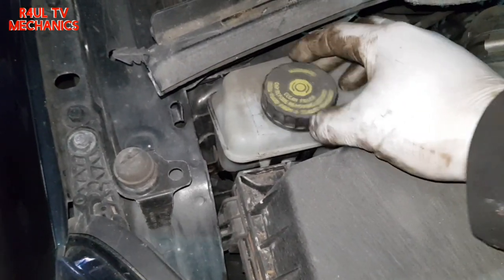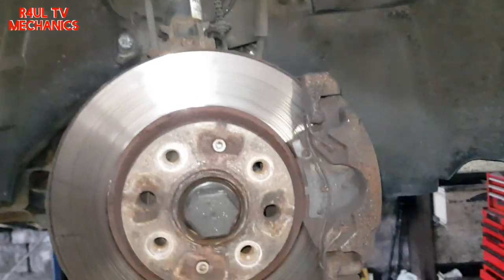2018 VAUXHALL CORSA FRONT BRAKE PADS REPLACEMENT